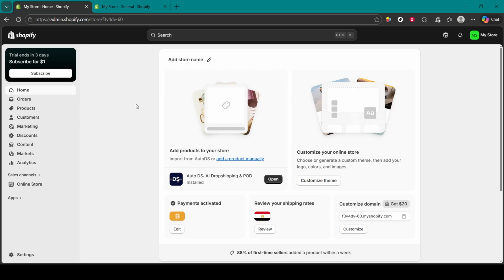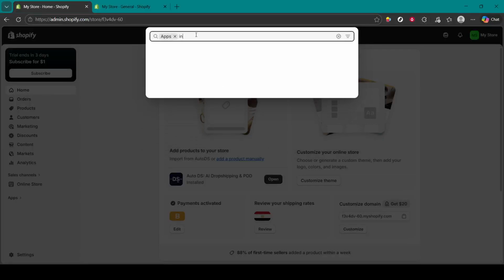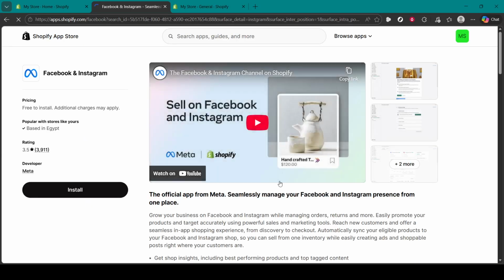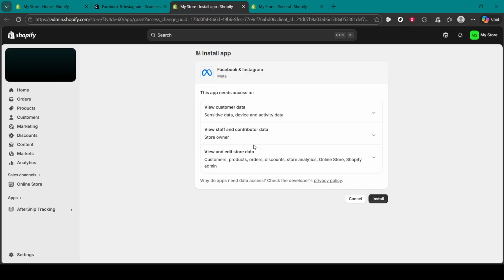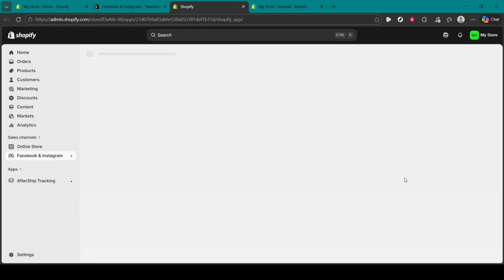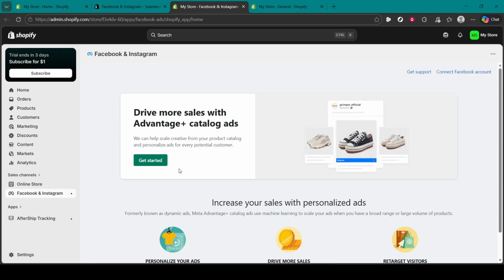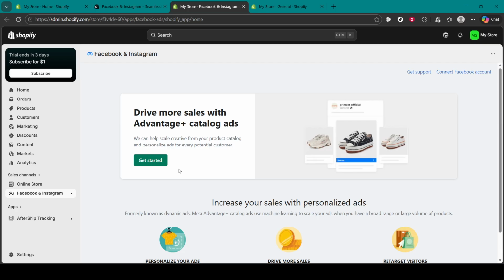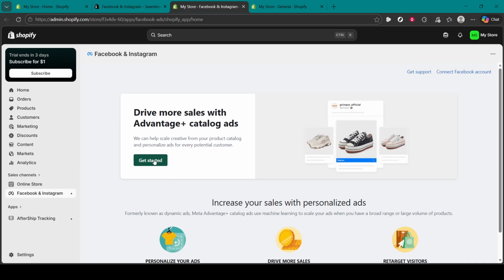How To Connect Shopify To Instagram Shop (Easiest Way) (2026 Guide)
Turn your social media feed into a high-converting storefront with this definitive 2026 guide on how to connect your Shopify store to Instagram Shop. We walk you through the updated Shopify Admin and hPanel to install the official "Facebook & Instagram by Meta" sales channel and sync your product catalog in minutes. This tutorial covers the essential 2026 prerequisites, including switching your Instagram to a Professional Business account and linking it to a verified Facebook Business Page within the Meta Business Suite. You will learn how to verify your domain for brand safety, set up the Meta Pixel and Conversions API (CAPI) for accurate tracking, and submit your account for Meta's commerce review. We also demonstrate how to enable product tagging so you can feature shoppable items directly in your posts, Stories, and Reels. This walkthrough provides the most direct path to a seamless social commerce integration that allows customers to discover and buy your products without leaving the app.